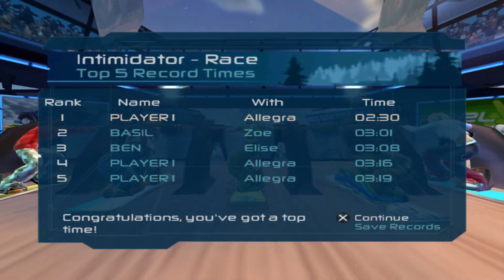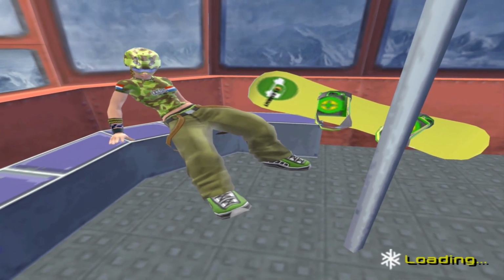SSX 3 Part 7 - Intimidator